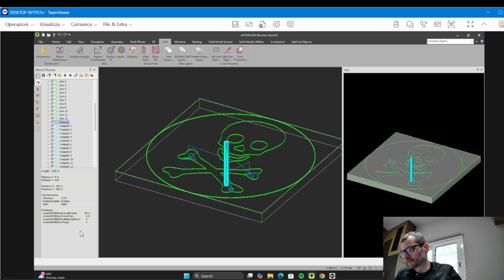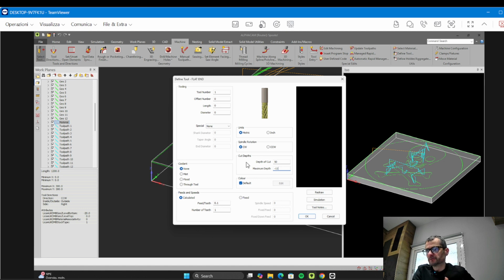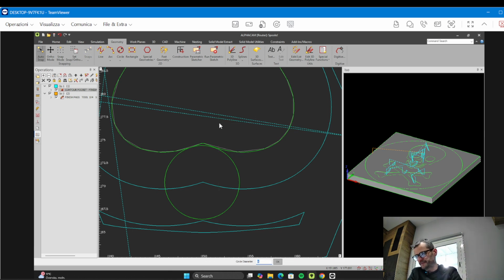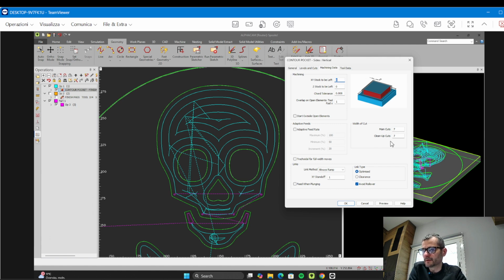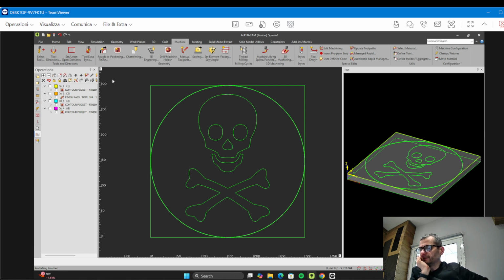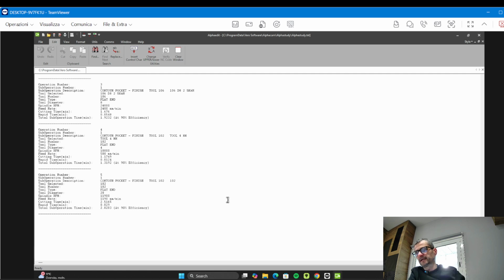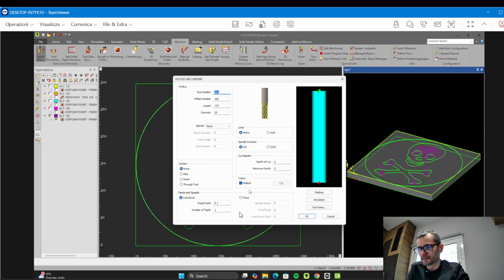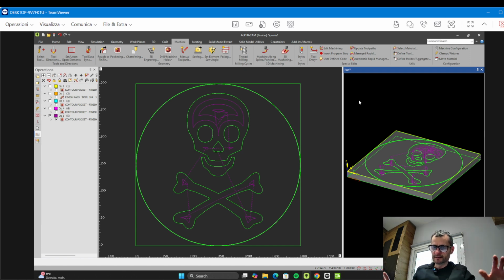Jacob 07 04 2025